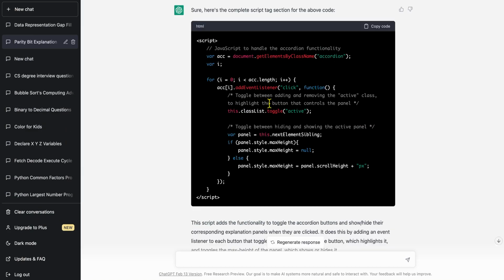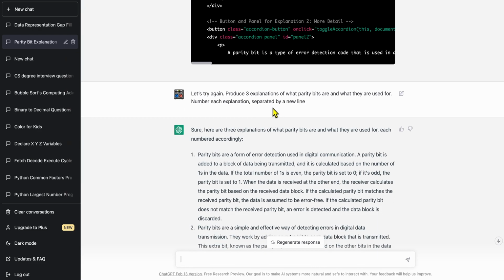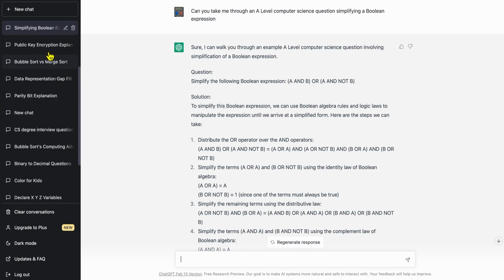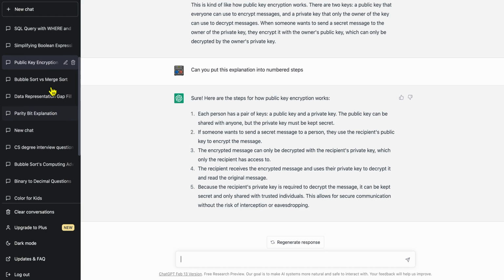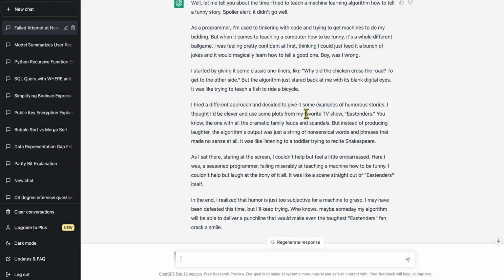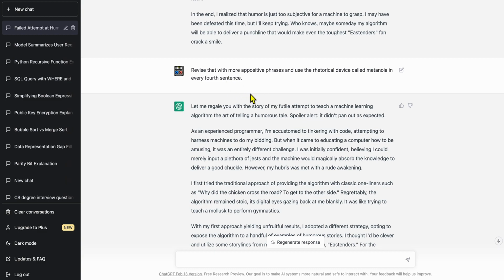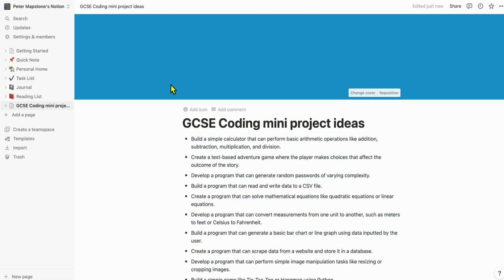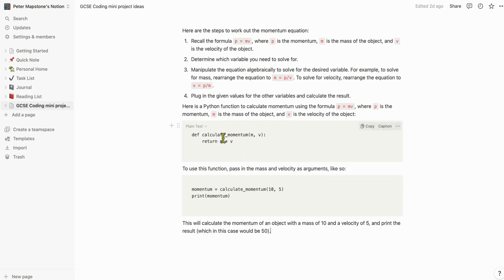AI use in education an introduction long version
aimed at teachers as of March 2023